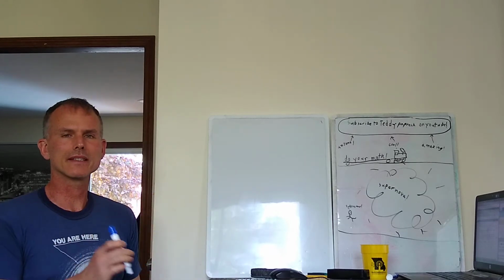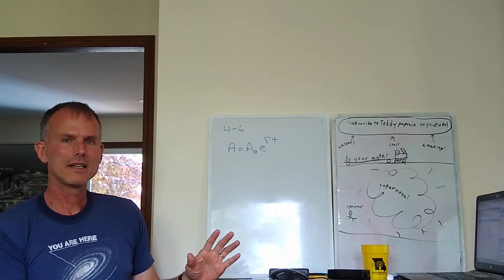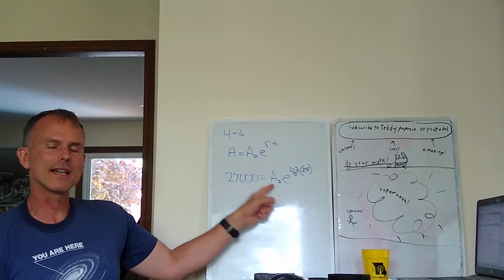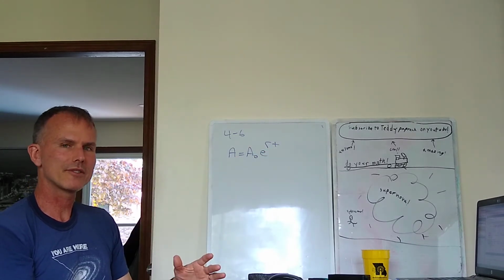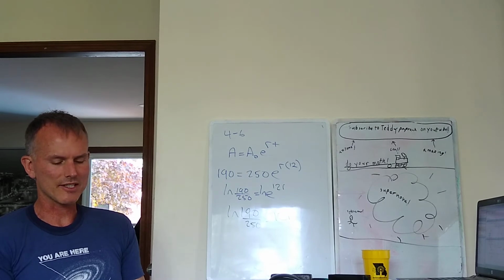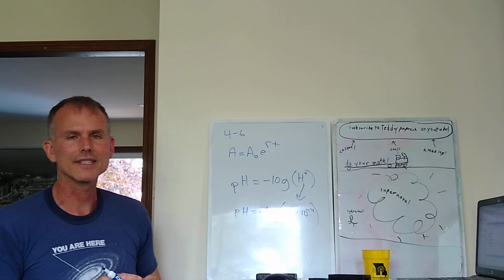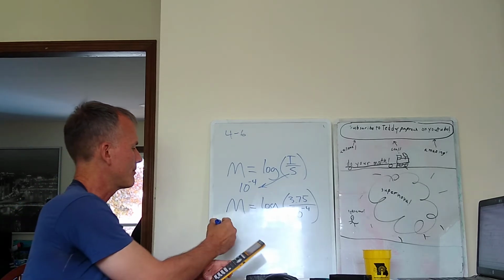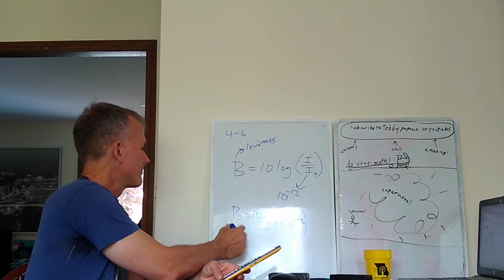Advanced math section 4-6 (exponential modeling)